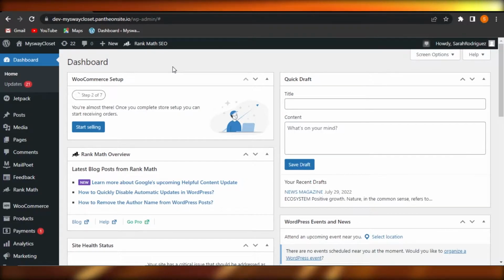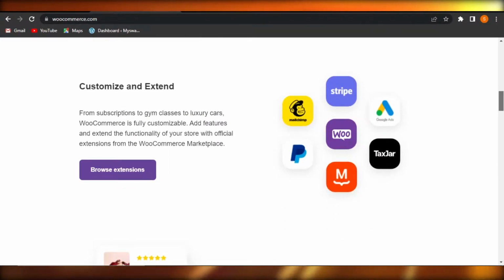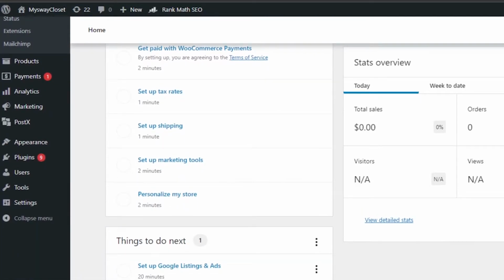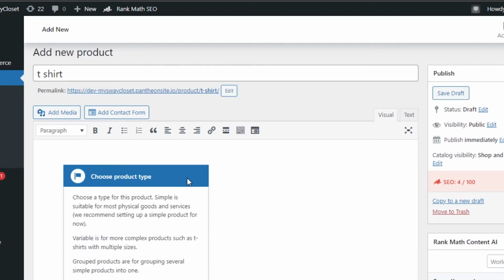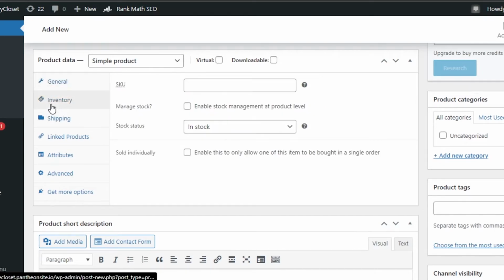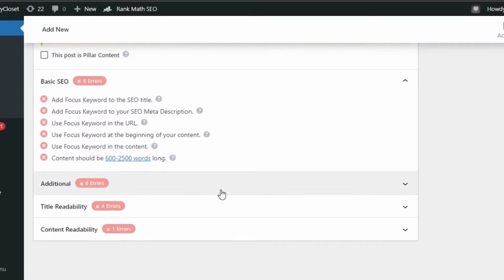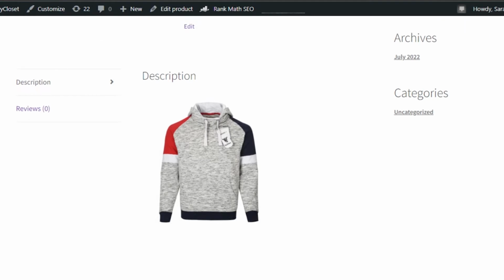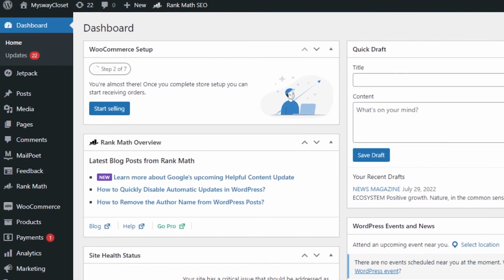How To Make An ECommerce Website With WordPress (2025)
In this video I show you How To Make An ECommerce Website With WordPress. This is super easy and learn to do it in just a few minutes by following this helpful tutorial.